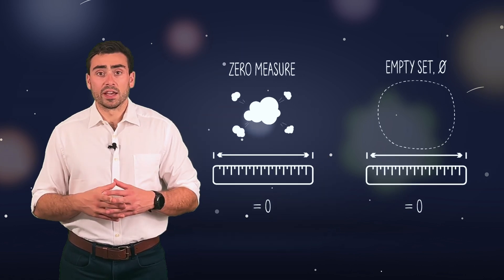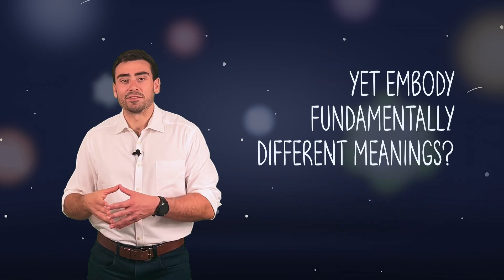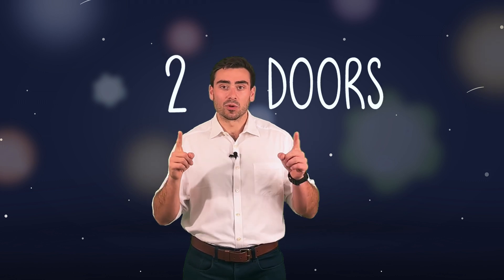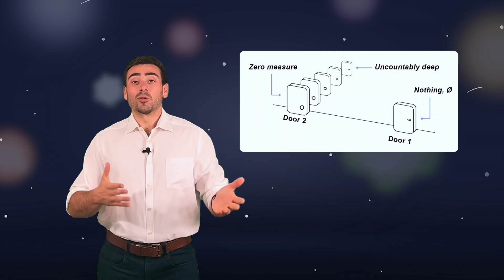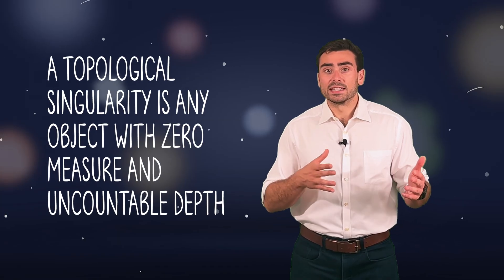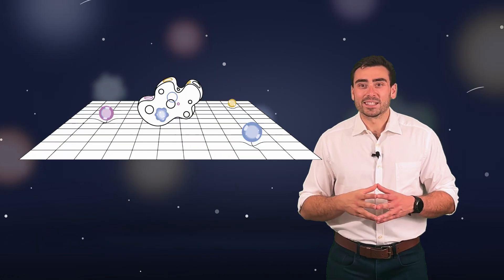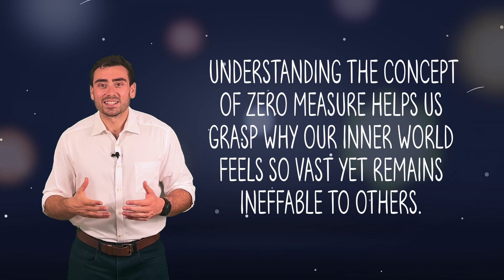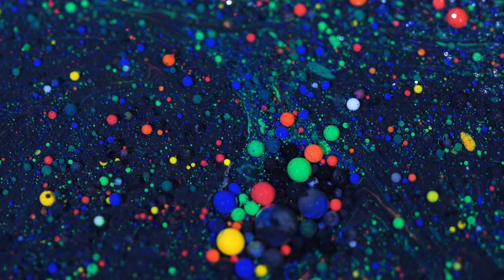When Something Exists… But Can’t Be Measured?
Imagine holding an object in your hand. You can see it, feel its weight, and measure its size. But what if you kept shrinking it down… until it had zero measure? Would it still exist? Or would it become nothing?

In this episode, we explore the paradox of zero measure—where objects can be infinitely complex yet occupy no measurable space. We’ll break down:

🔹 What is zero measure?
🔹 How it differs from true emptiness
🔹 The Cantor set—a mathematical object that exists but has zero length
🔹 Why your own mind, or “idea space,” is a hidden world of zero measure
🔹 How this concept challenges the way we define existence itself

From mathematics to philosophy, from physics to your own consciousness—this concept changes how we think about the nature of reality.

MEDITATION RESOURCES
🌟 100 Mindful Prompts
🕊️ 100 Daily Meditations
❤️ Mindful Match

CHAPTERS
0:00 – Introduction
0:31 – Zero Measure: Paradox of Invisibility
1:55 – Nothing vs Zero Measure
5:13 – Topological Singularity
6:27 – Why Zero Measure?
8:34 – Conclusion